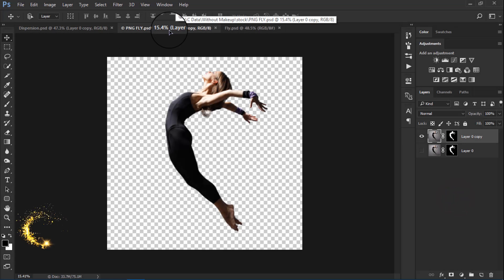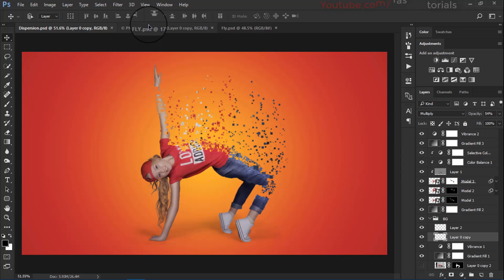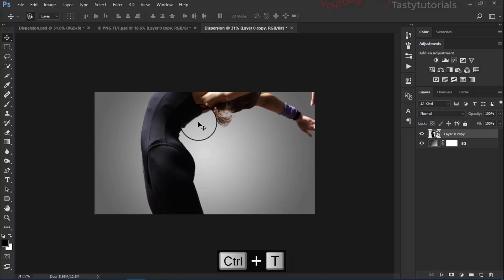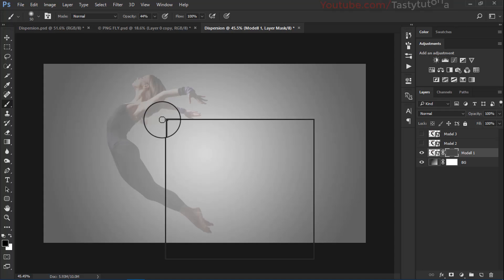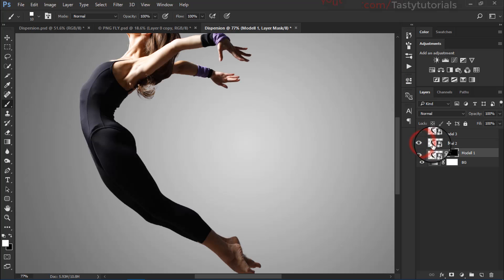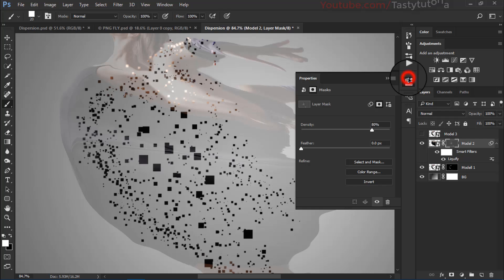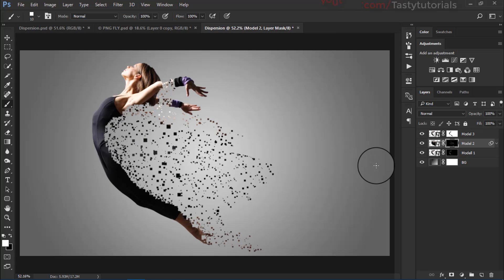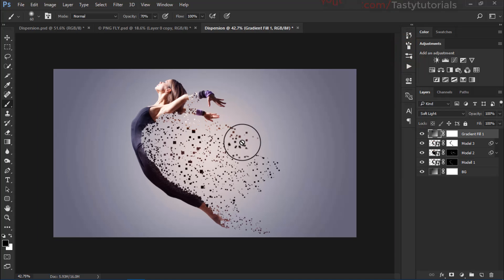Pixelated Dispersion Effect in Photoshop Complete Tutorial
In this video we are going to create Pixelated Dispersion Effect in Photoshop.we can use any version of Photoshop to create this effect.basically this effect will be look like particles are going upside or being disport from out subject.you can make the same effect in any direction and on any of your images.you will be amazed after using this stunning technique.i hope you will enjoy the Photoshop and this video too.

If you Want to Download Resource Files which are used in this Video

Credits:
LetsGetToIt